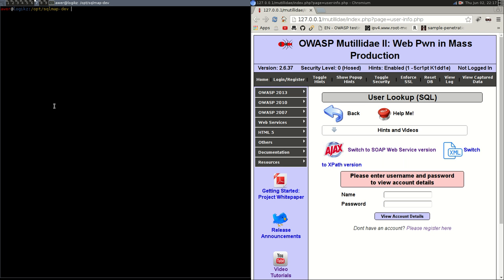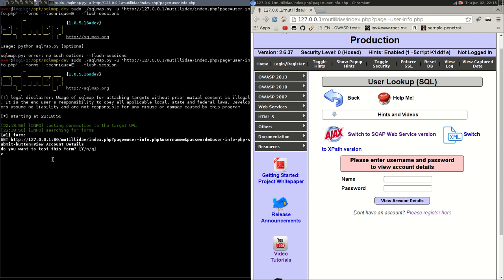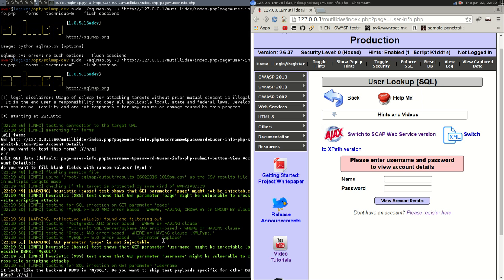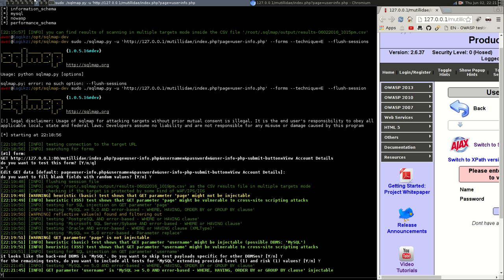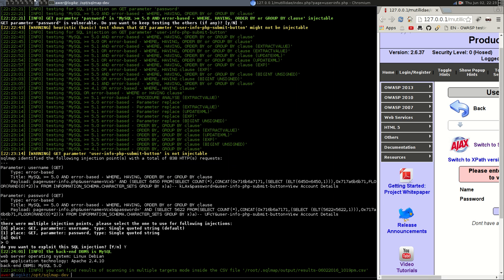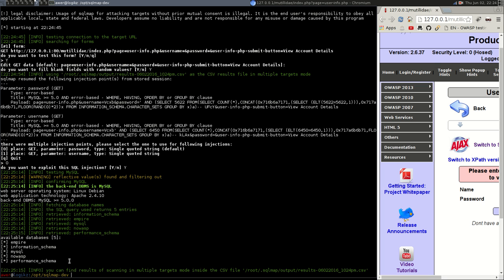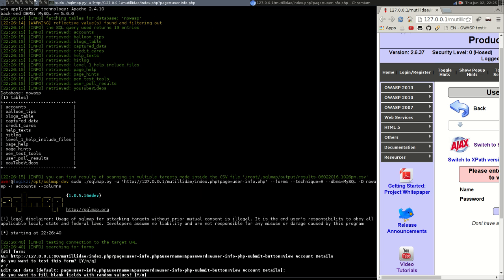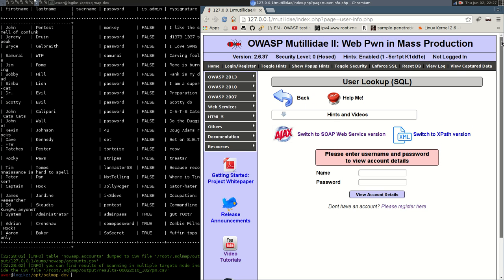OWASP Multidae Tutorials - SQLMAP Techniques Error Based Exploitation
This time we find vulnerabilities for the 'username' and 'password' parameters in the form fields on the vulnerable Page.
We can see that using either of the two forms that are vulnerable have injection points.